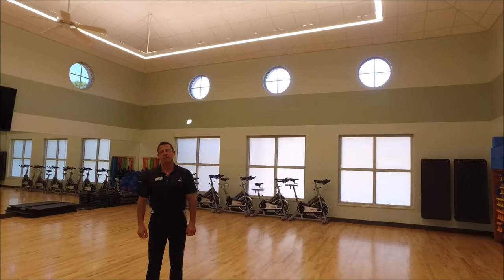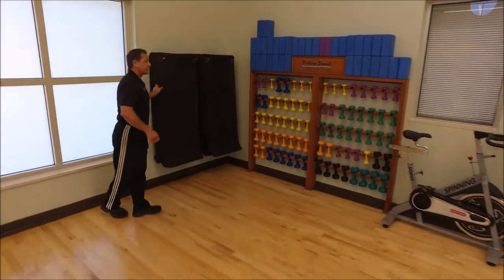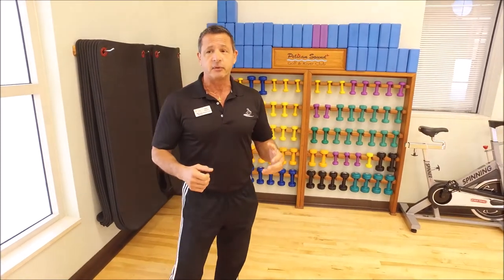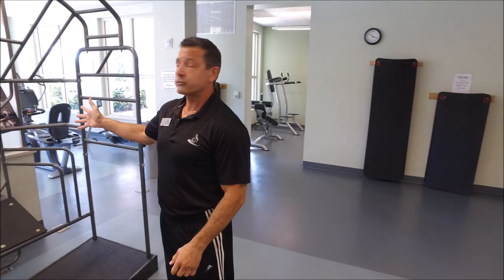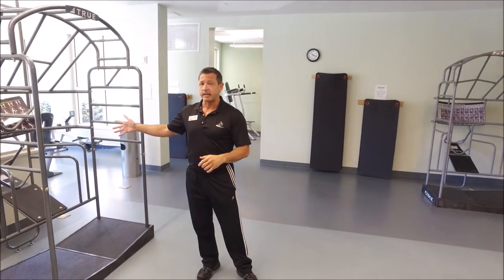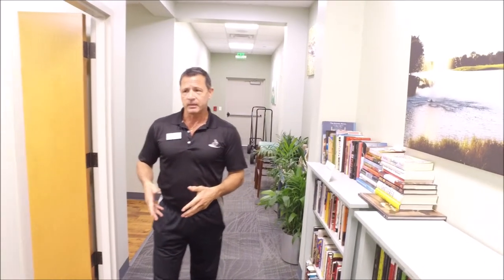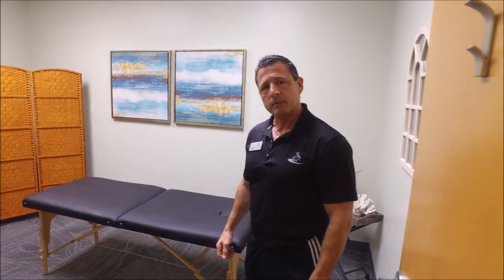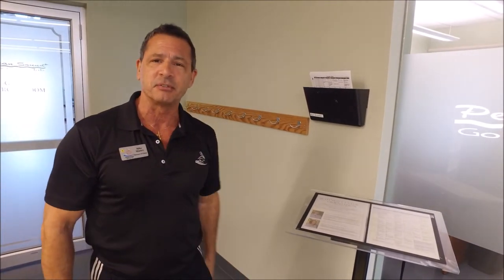Fitness Center News 10 9 2019